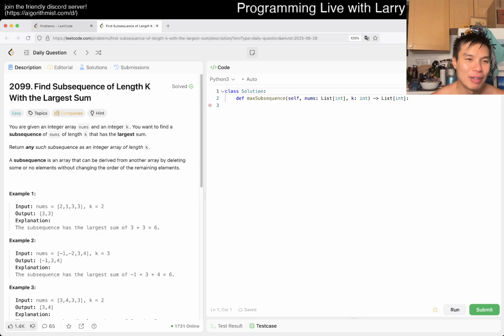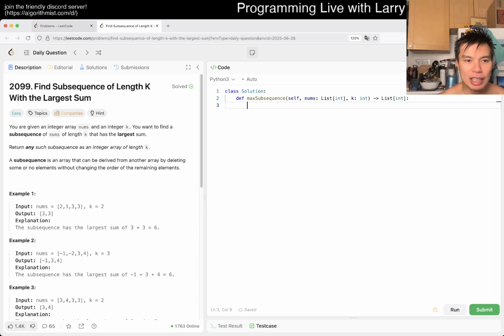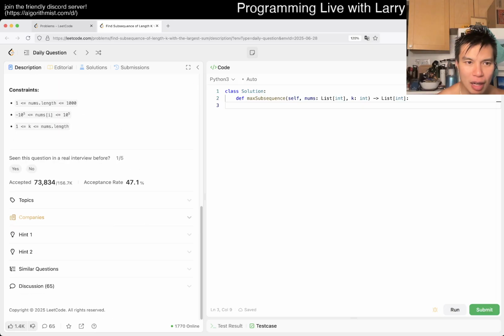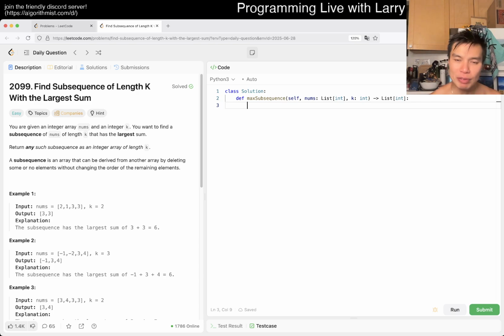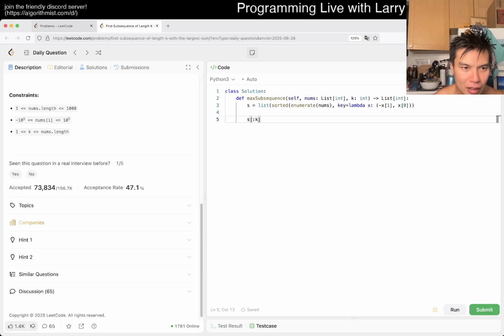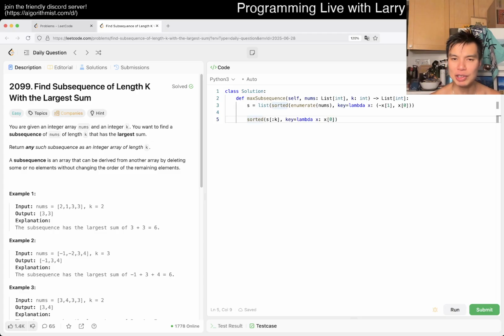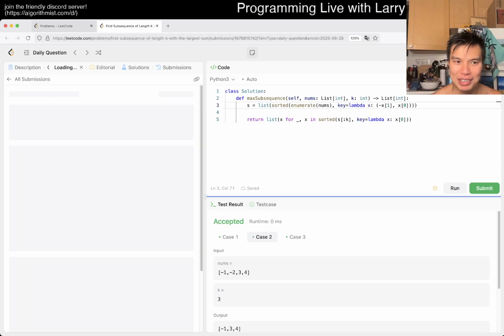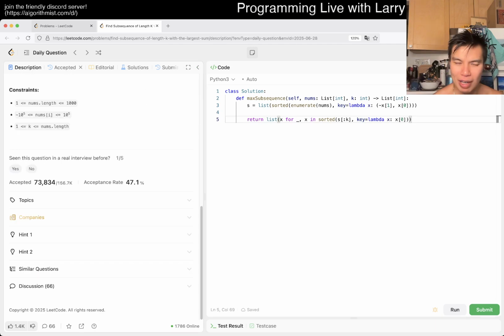Daily Leetcode #1915: Jun 28, 2025 - 2099. Find Subsequence of Length K With the Largest Sum